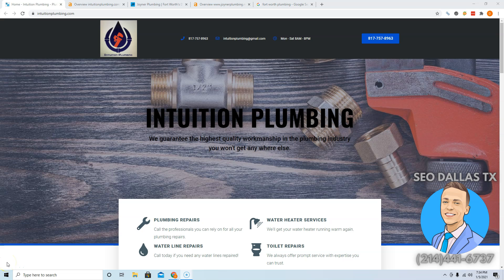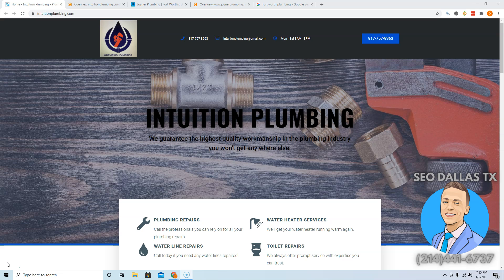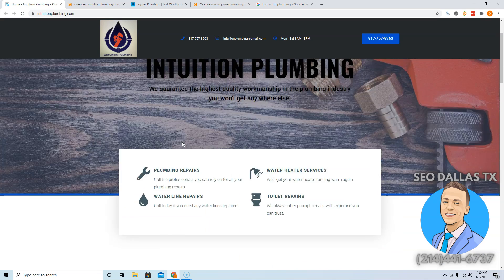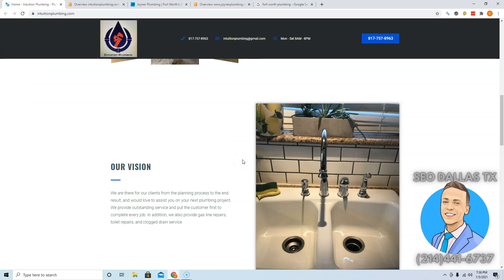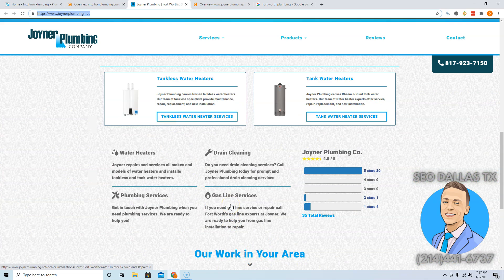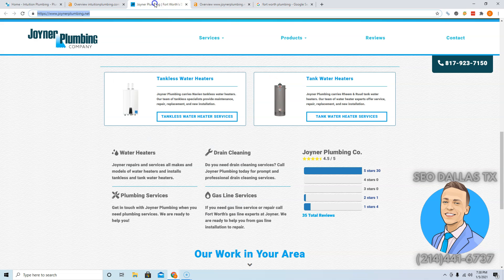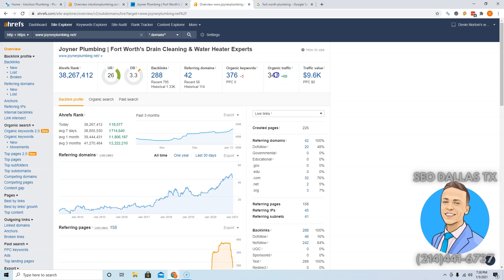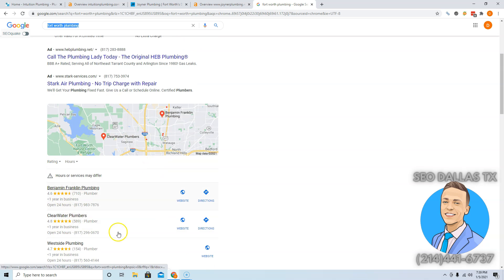Intuition Plumbing, Fort Worth Plumbing